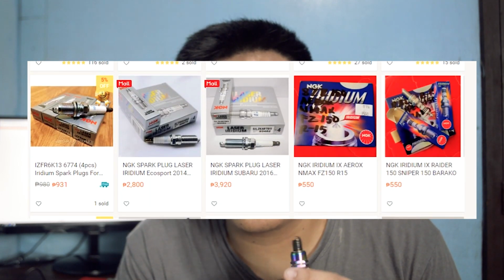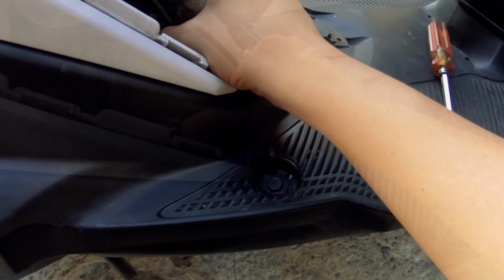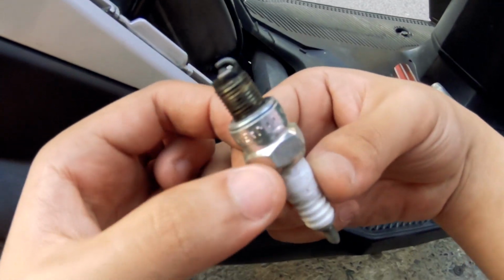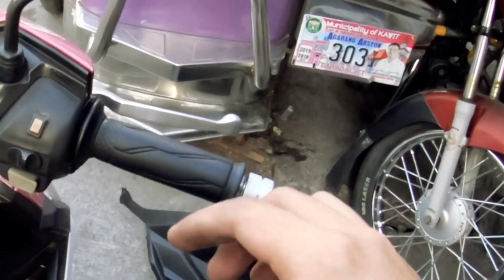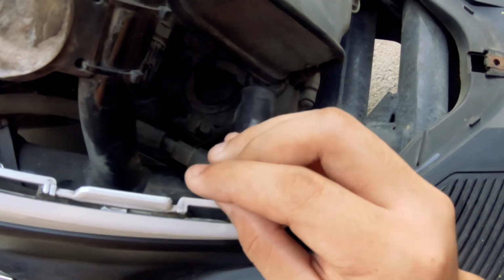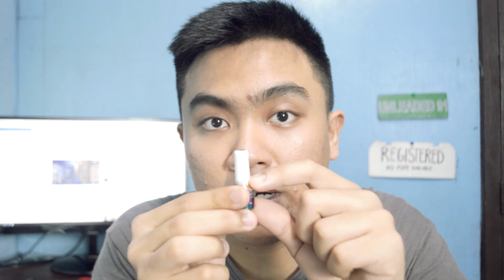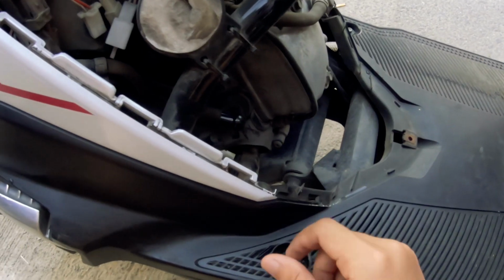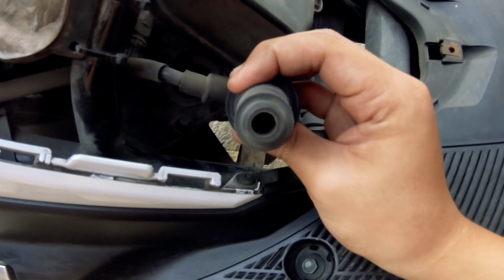₱50 pesos Iridium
AJbuen Photography

Cheapest Spark Plug tested for Mio i 125 ( FPM IRIDIUM POWER A7TC)

Gears:

Cameras
-Gopro Hero 6 Black
-Eken H9r Action Cam
-SJCAM SJ4000
-Nikon D3200
-Nikon D3100

Motorcycle Mods
-Lightwokrst by AJBuen Works
-Cyclone C11 Cyclone Alarm
-Mio Soul I Mags
-AES HID Projector 35watts
-Wall E Ver 5

Proverbs 3:6 In all thy ways acknowledge him, and he shall direct thy paths.

More VIDS

TIPS VIDS

Ride Vlogs